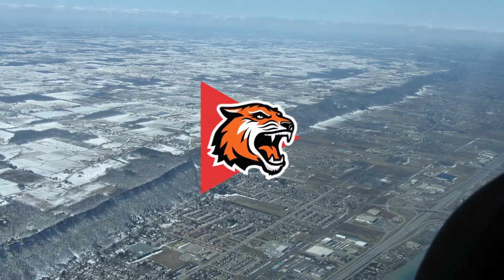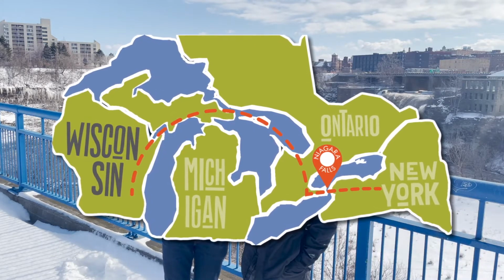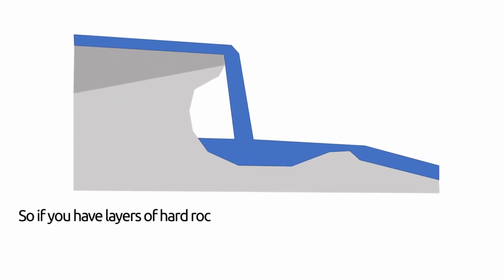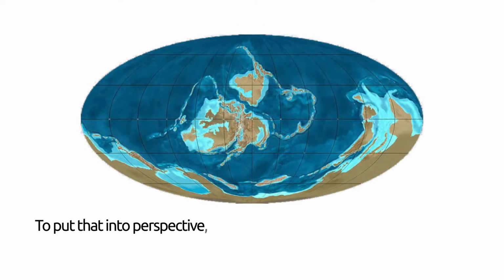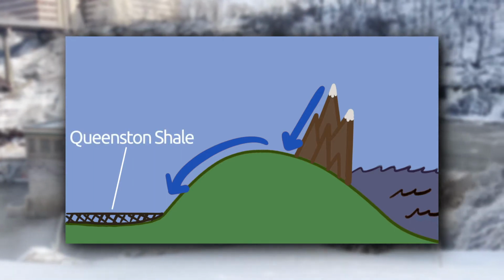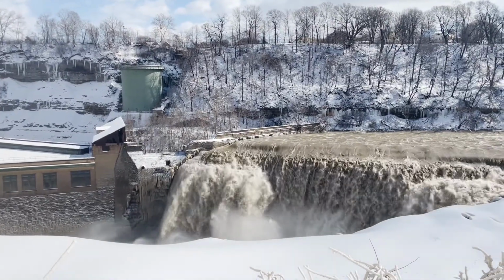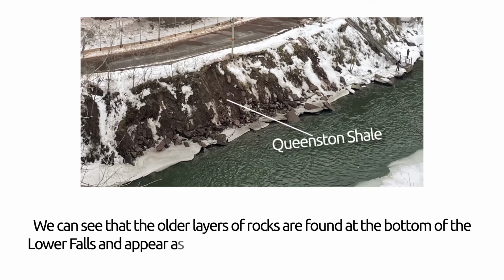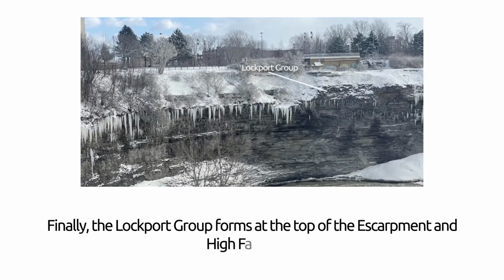One cliff from New York to Wisconsin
Have you ever thought about why waterfalls form where they do? Join us to discover the surprising  ancient connection between geological features spread over 3 US states and one Canadian province.

REV Club is RIT’s educational video club. Our aim is to make videos about interesting topics that are explained on a level anyone can understand, regardless of education. We hope you enjoy!

Timestamps:
Introduction: 0:00
How escarpments form: 0:56
The reason for the shape of the escarpment 1:31
Revisiting the falls in rochester 3:10
Outro 3:50

Script/research by: Brian Cowburn and Willem Zoeke
Filmed by: Brian Cowburn and Stanley Cai
Edited by: Chris Bo

Special thanks to RIT